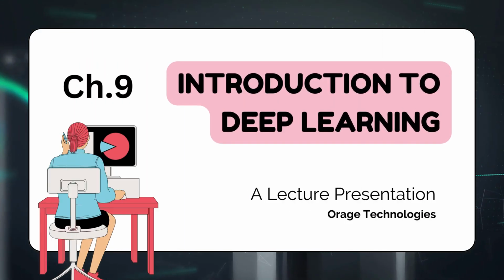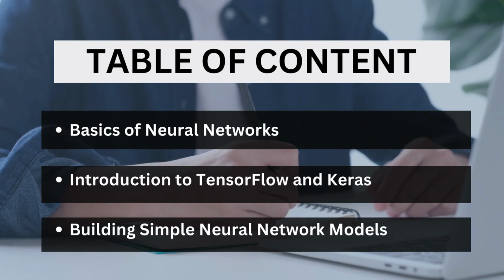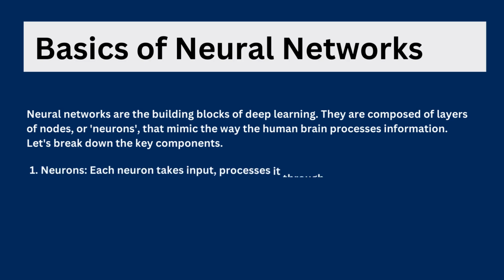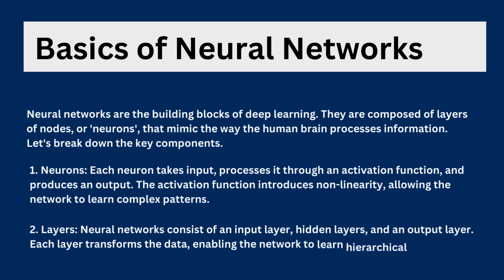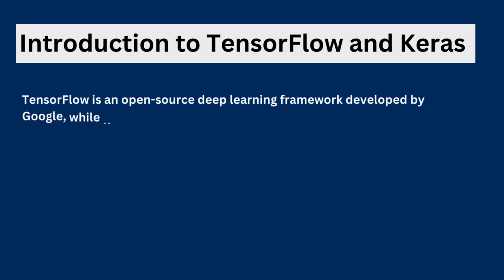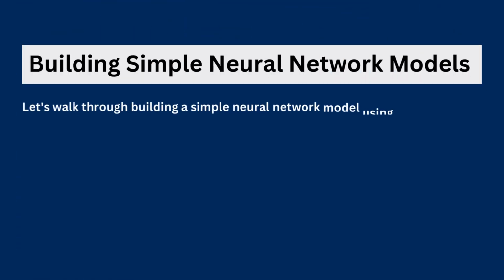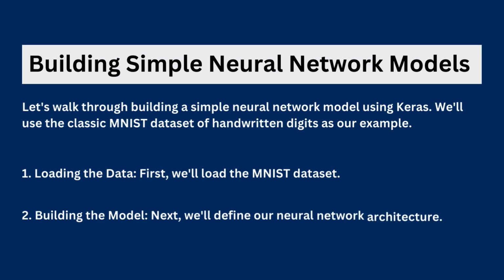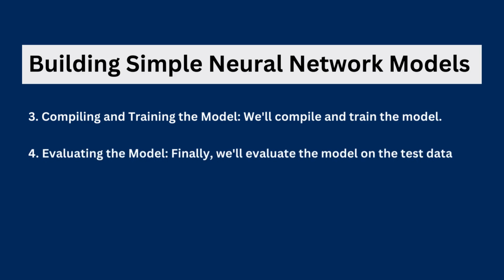09: Introduction to Deep Learning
Welcome to Chapter 9 of our 'Data Science for Beginners' series! In this video, we introduce you to the world of Deep Learning, focusing on the basics of neural networks, TensorFlow, and Keras.

Topics Covered:
1. Basics of Neural Networks
   - Understanding neurons and layers
   - Training neural networks
2. Introduction to TensorFlow and Keras
   - TensorFlow: Overview and basic example
   - Keras: Simplified neural network building
3. Building Simple Neural Network Models
   - Loading and preparing the MNIST dataset
   - Building, compiling, and training a simple model
   - Evaluating the model's performance

This video is part of our comprehensive free data science course, designed to help you build a strong foundation in deep learning. By the end of this chapter, you'll be able to understand and implement basic neural network models using TensorFlow and Keras.

Don't forget to:
- Share it with anyone interested in learning about deep learning

Join us on this incredible journey into the world of data science. This free data science course will equip you with the skills and knowledge to thrive in the data-driven future.

Orage Technologies leads the way in providing innovative IT solutions to businesses of all sizes.

Time Stamps:
0:00 Introduction to Deep Learning
0:50 Basics of Neural Networks
4:00 Introduction to TensorFlow and Keras
7:30 Building Simple Neural Network Models
12:00 Recap and Next Steps in Deep Learning

We look forward to seeing you in the next lesson.